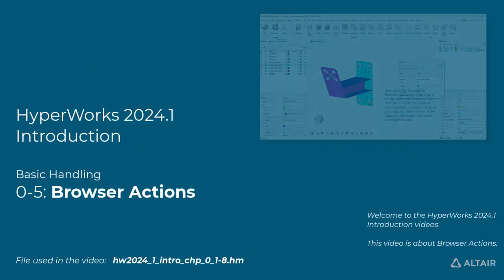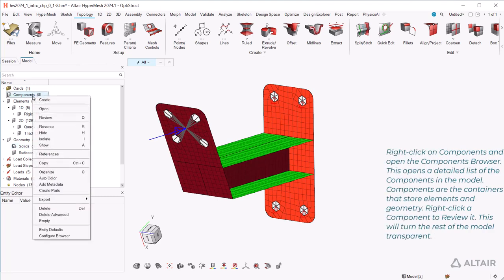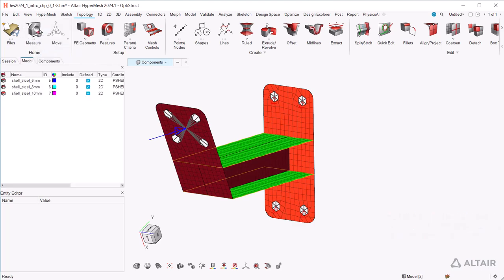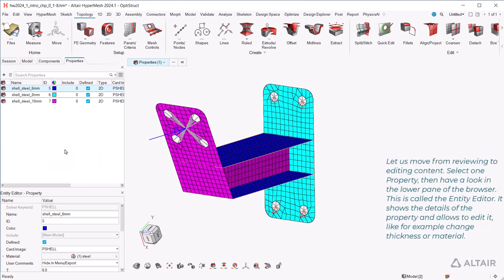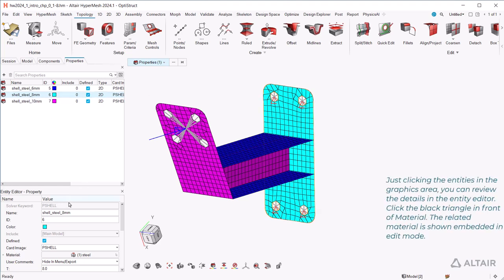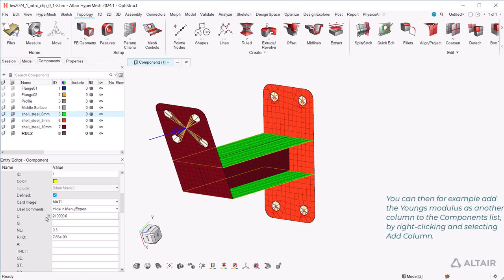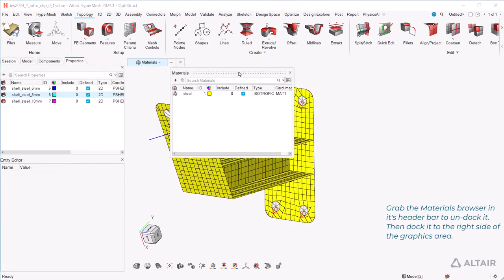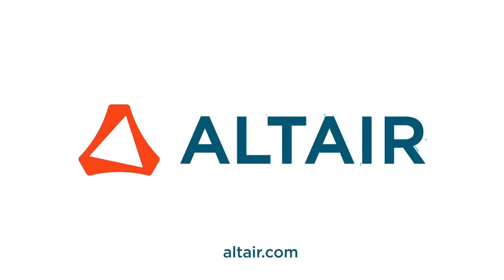HyperMesh 2024.1 Introduction 05 - Browser Actions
This video is about Browser Actions. You will see how to review browser content, check and edit detail information, and adapt the browser layout.

Topics handeled:

- Browser views and layout
- Content review and edit
-  Content filtering
- Configure browser

You can follow it in HyperMesh yourself with the input file which you can download from the Altair Community:

For more details about HyperMesh, please review our dedicated e-learning courses:
Getting started: